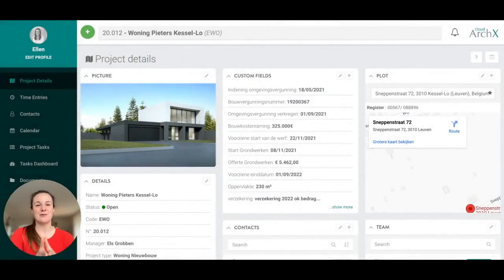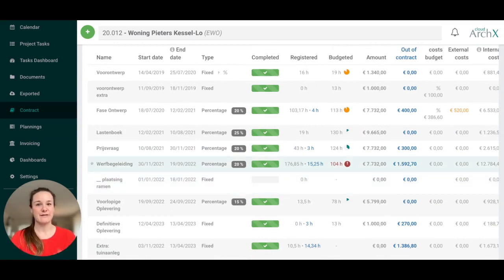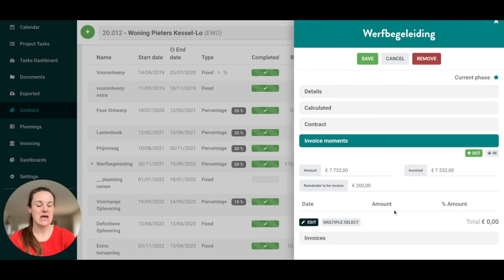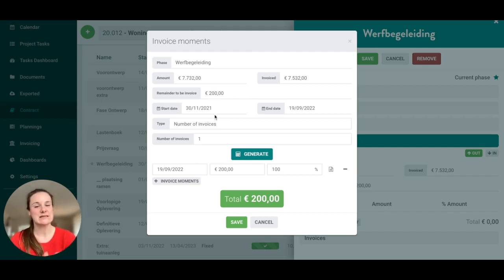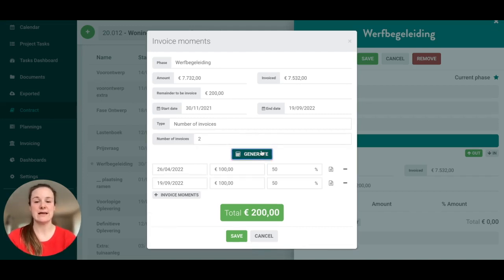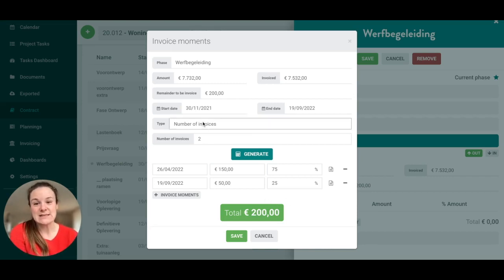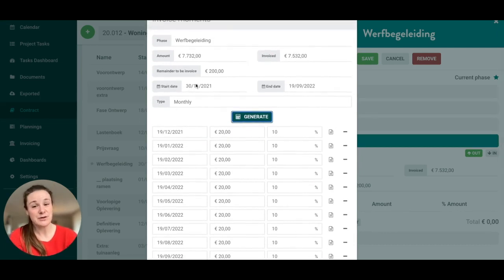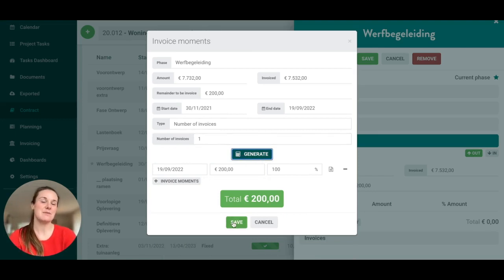How to Set Invoice Moments During A Construction Phase - ArchX Tutorials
In this video we'll show you how to create invoice moments during a phase.

Timestamps:
00:00 Intro
00:32 Go to Project → Contract
01:08 Invoice Moment Setting
01:34 Number of Invoices
02:08 Quarterly or Monthly

🎯 Our Goal 🎯

Our goal is to help architects and engineers earn more money by streamlining office processes with our top notch software ArchX.

In these videos, we want to teach you and help you work efficiently with ArchX, so you can save more time and earn even more. 🚀

LinkedIN 👉 archx.eu/linkedin
Instagram 👉 archx.eu/insta

👋 About Us 👋

We are ArchX and here on YouTube we coach you through using our software.